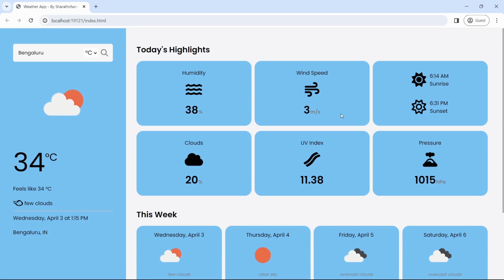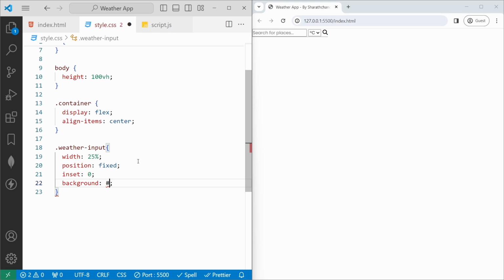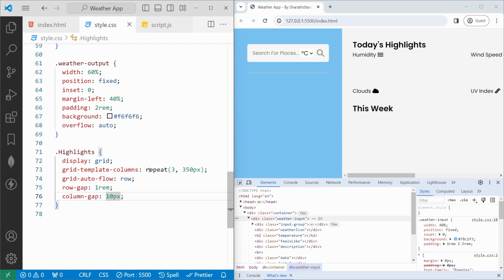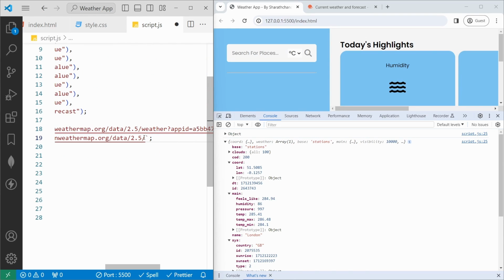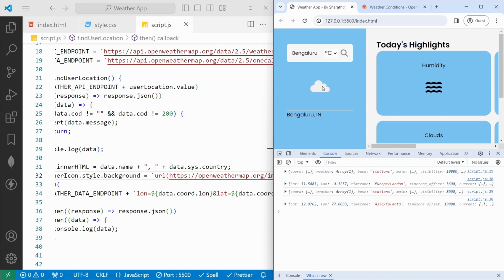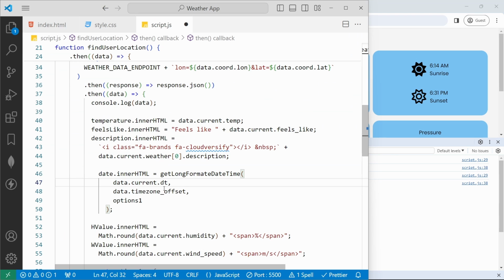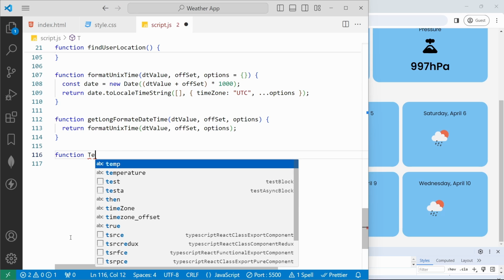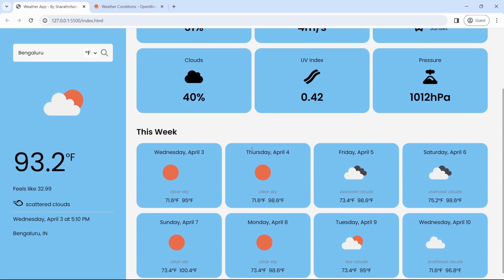JavaScript Weather App Project | Real-World API App from Scratch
Want to build a real JavaScript project using an API?
In this video, you’ll create a fully functional weather app using HTML, CSS & Vanilla JavaScript.
Perfect for frontend portfolios, API practice, and interviews.

🚀 Project Overview
This project is part of the 52 Weeks of 52 JavaScript Projects series.

You’ll build a real-world weather application that fetches live data from a weather API and displays it dynamically using JavaScript — no frameworks, no shortcuts.

This is the kind of project recruiters expect in a frontend portfolio.

✔ How to work with real APIs in JavaScript
✔ Fetching & handling async data
✔ DOM updates based on API responses
✔ Error handling & user input validation
✔ Structuring real-world frontend projects

⏱️ Chapters (Outcome-Based)
00:00 – Final Weather App Demo
01:10 – Project Setup & Structure
03:20 – Weather API Overview
07:45 – Fetching Data with JavaScript
14:30 – Displaying Weather Info in UI
22:10 – Error Handling & Invalid Cities
28:40 – Styling the App
34:20 – Final Testing & Improvements